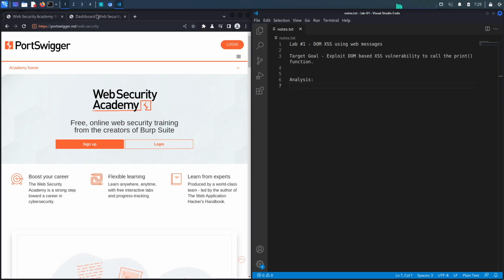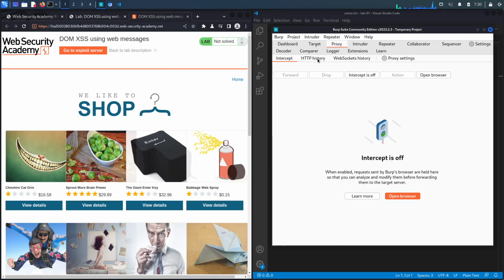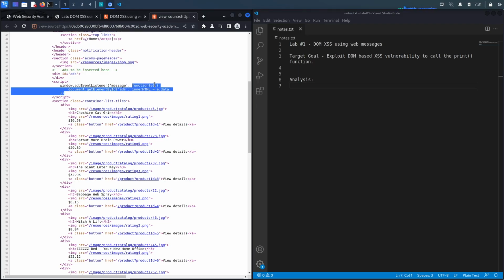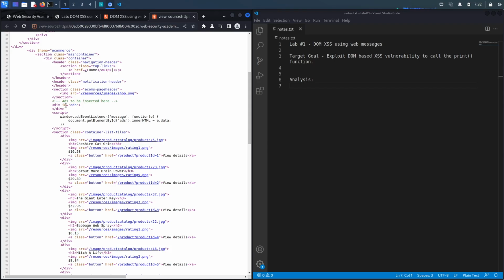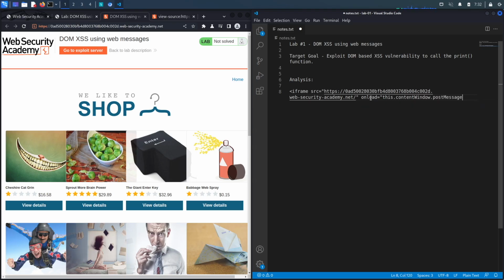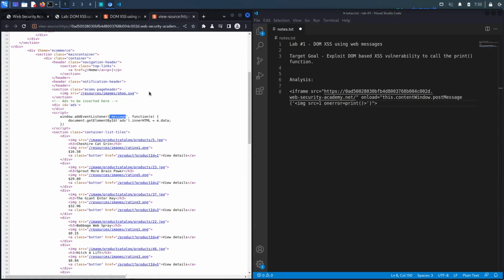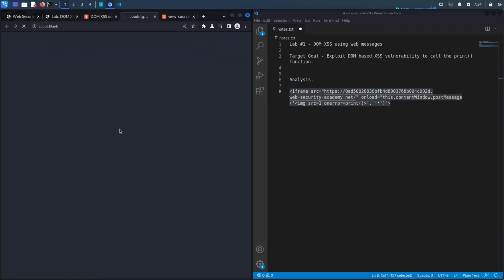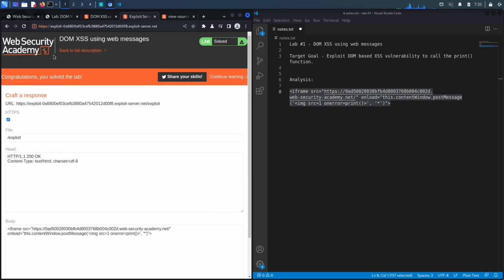02 Lab #1 DOM XSS using web messages